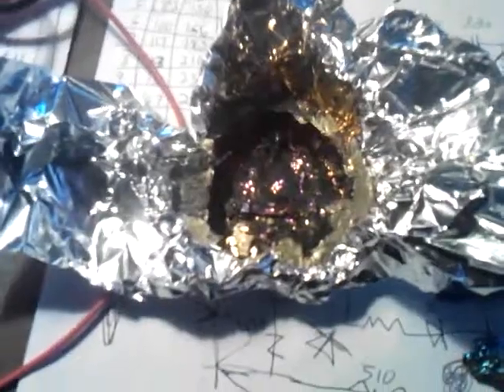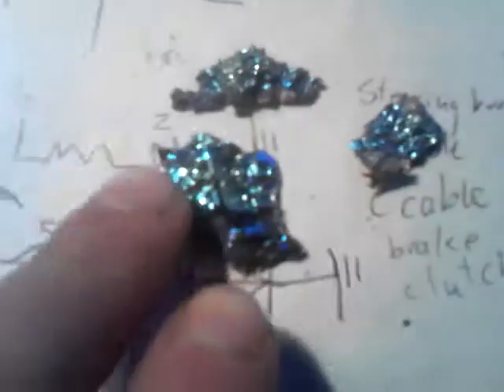Bismuth crystal grown during Schumann frequency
Full explanation V  EDIT It could just be from the bolt dissapating heat.

This was my first experiment with frequency on Bismuth crystals.

I use a miffin tray lined with foil and dump in the molten bismuth from a pot. This usually gives me decent bismuth crystals and the foil allows it to come out of the tray.
  So I hooked a frequency generator at 1 volt 7.83hz sine wave to the foil and to the screw that I just stuck in the center of the molten bismuth.
The biggest crystal grew right off the screws head and not much else really grew.
This is just a first try and shouldn't yet be considered a phenomena..